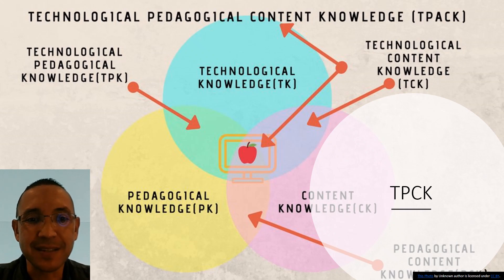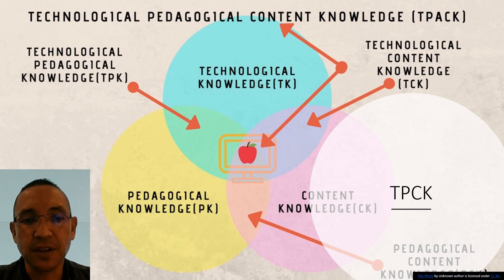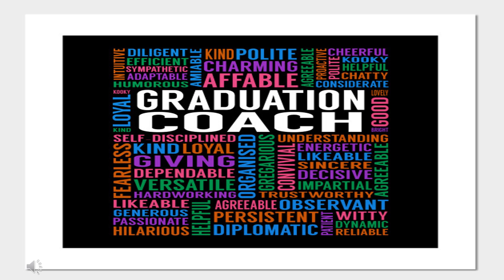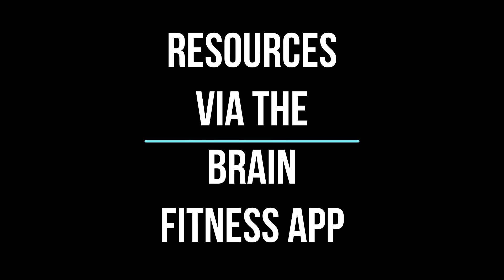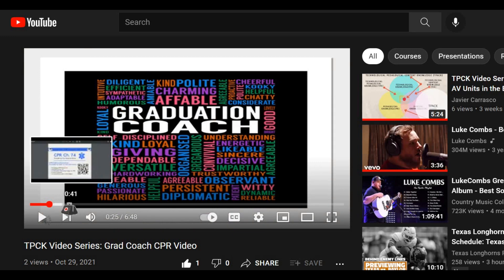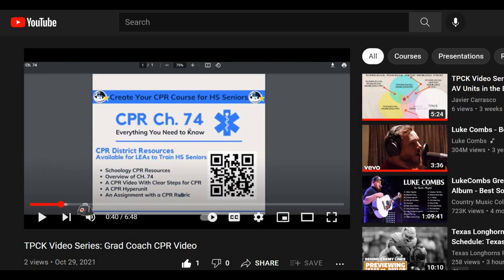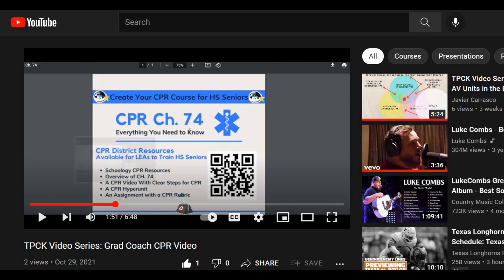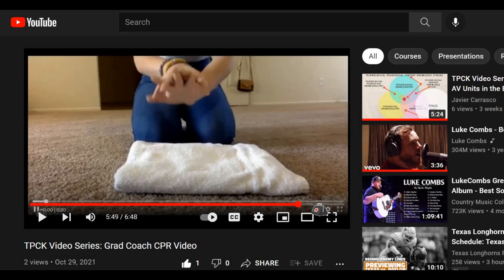TPCK Video Series: Using the Brain Fitness App to Access Grad Coach Resources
This video will provide a brief overview for accessing CPR resources via the Brain Fitness App.